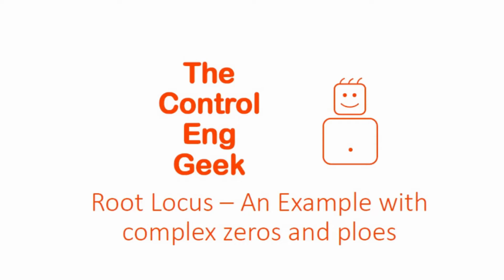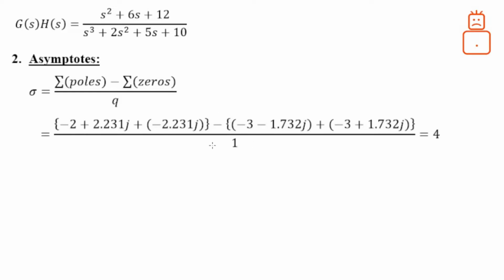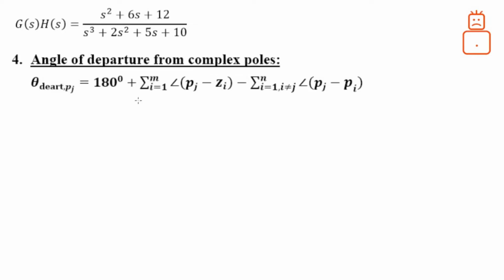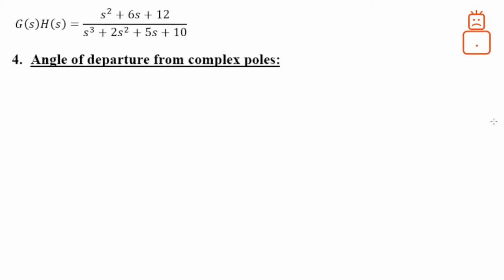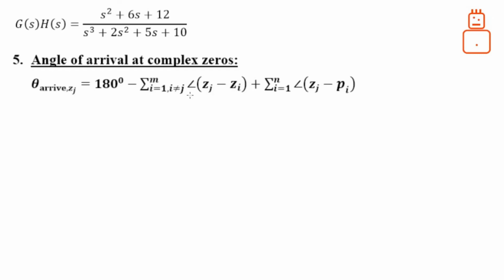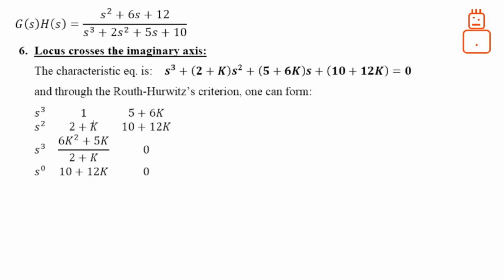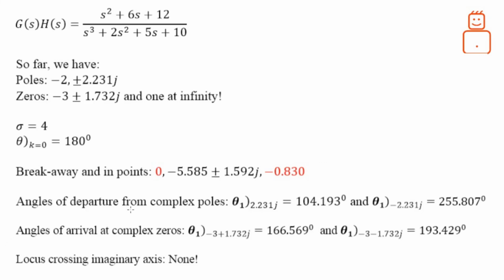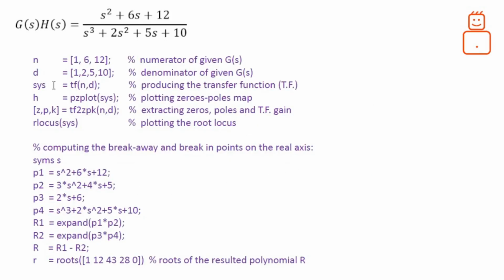Drawing root locus for a given open loop gain with complex zeros and poles - An Example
This tutorial illustrates the steps used for drawing root locus for an open loop gain with complex zeros and poles.